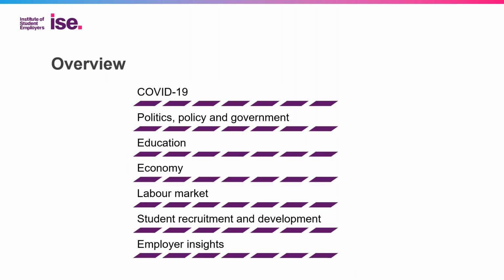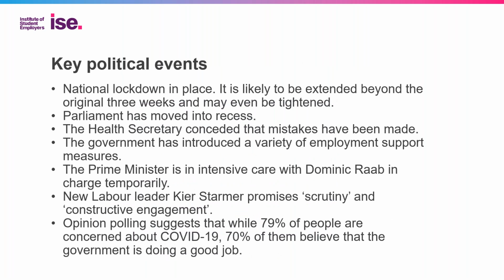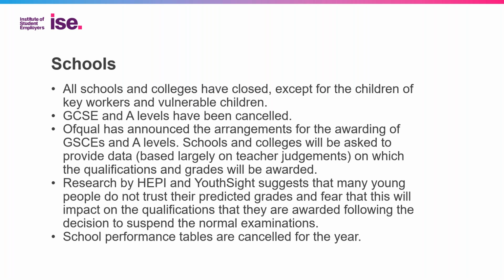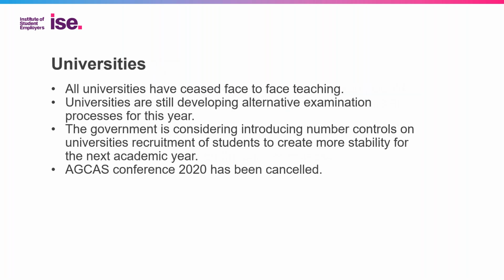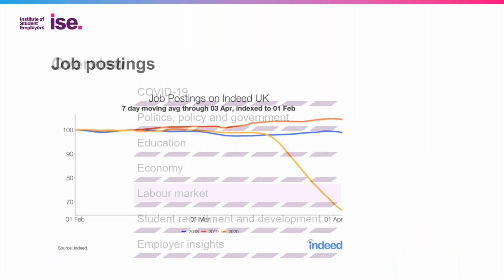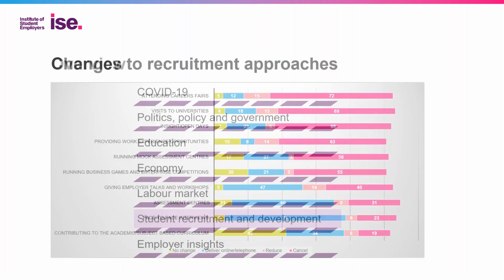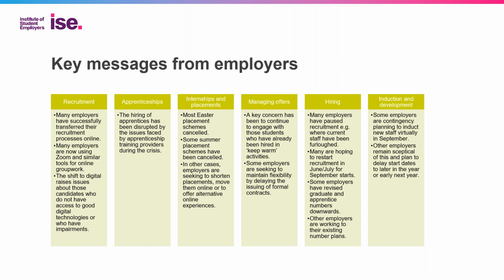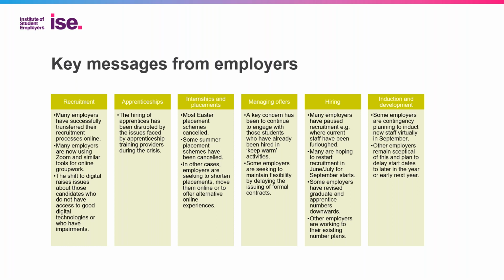ISE Webinar - COVID-19 Update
Tristram Hooley, ISE Chief Research Officer, provides an update on the latest data and policy that is impacting the worlds of student recruitment and early careers. He provides a summary of what to pay attention to amongst the blizzard of COVID-19 updates that are currently flying around. The webinar consists of a short presentation followed by a Q&A session.